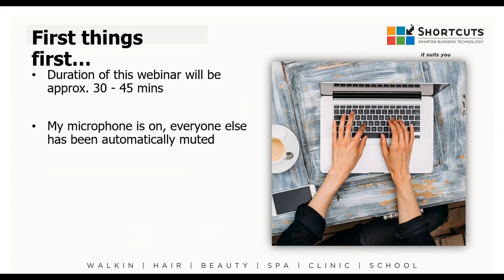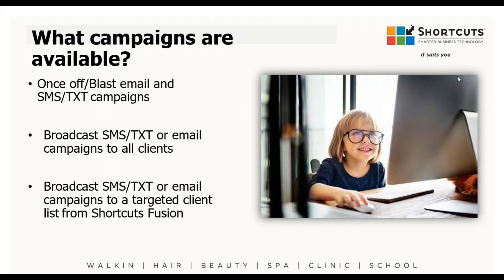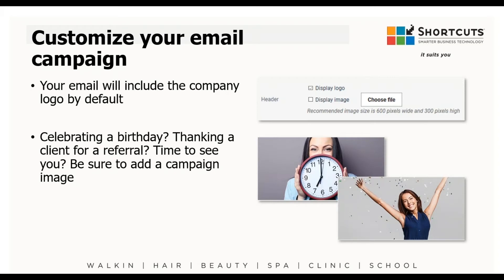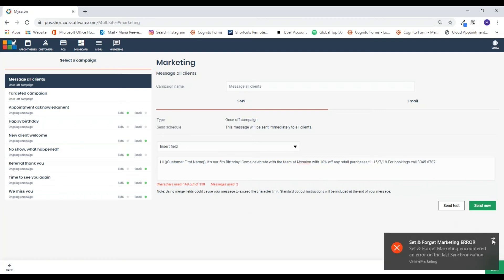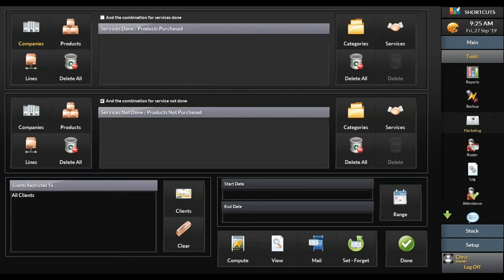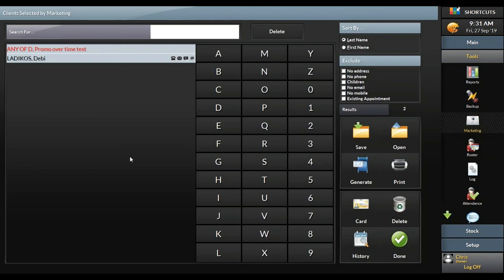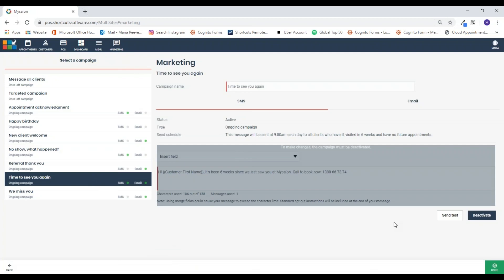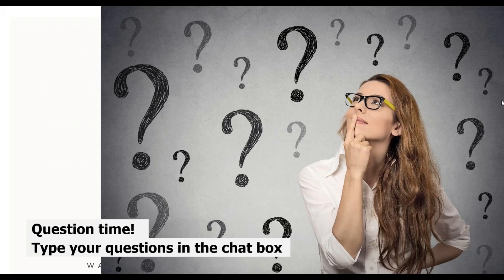Shortcuts Marketing Master Class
Join our Master Class to explore your new Shortcuts Marketing feature! You'll have the opportunity ask questions and interact with our coach. All registrants will receive a recording of the event.

Need help with your email campaigns, but don't know where to start? Interested in using SMS marketing but don't know how? Join us and learn how to take advantage of Shortcuts Marketing!

These Master Classes are perfect for those of you who already have Shortcuts Marketing and want to get to know it a little more so you can feel confident activating your very first campaign.You will learn how to:
- Set up Shortcuts Fusion for use with Shortcuts Marketing
- Create an email campaign
- Create an SMS campaign
- Give permissions to build campaigns to staff